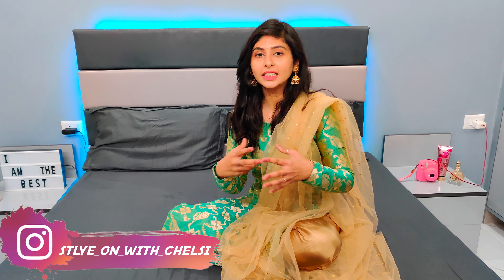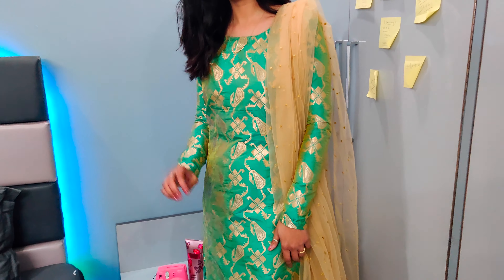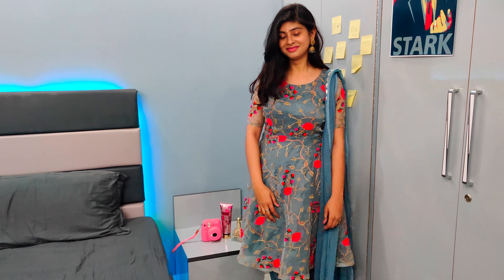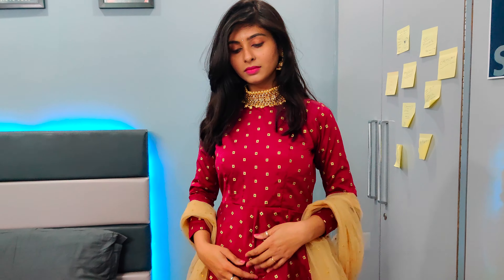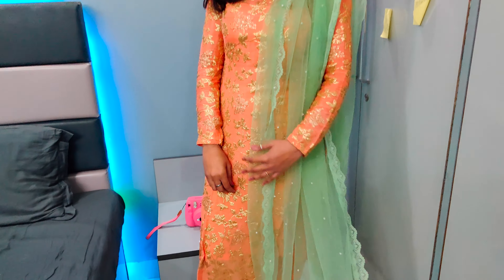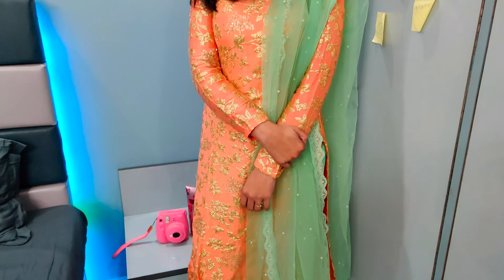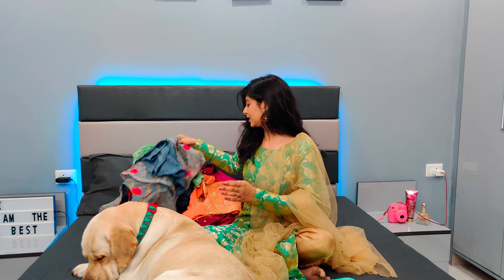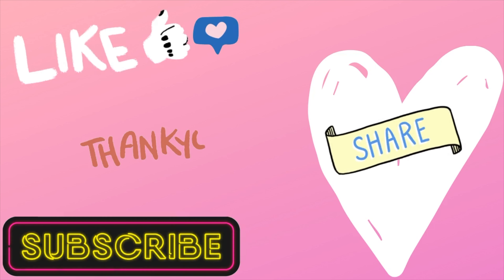Indian wedding Guest outfit ideas | Kurti/Suit Lookbook | Chelsi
LET'S BE FRIENDS
OUTFIT DETAILS :
Suit 1
Fabric - Chandni Chowk
Earrings - Sadar Market Delhi

Suit 2
Fabric - pune

Suit 3
Fabric - Pune
Jewelry - Sadar Market Delhi

Suit 4
Fabric - Chandni Chowk
Dupatta - Sadar Market Gurgaon

                                                               Love Chelsi